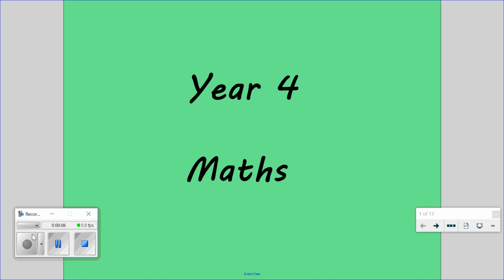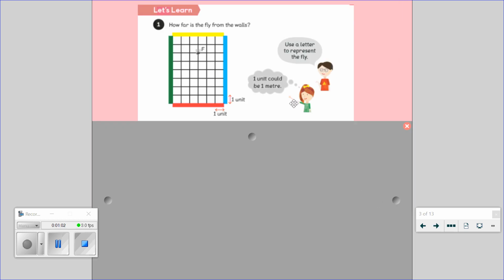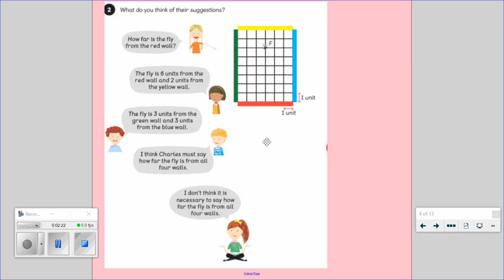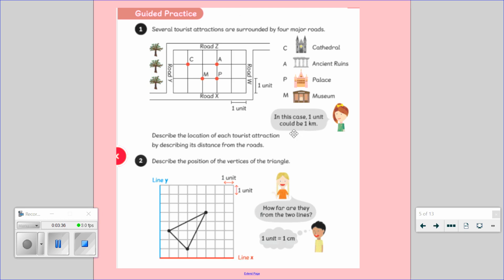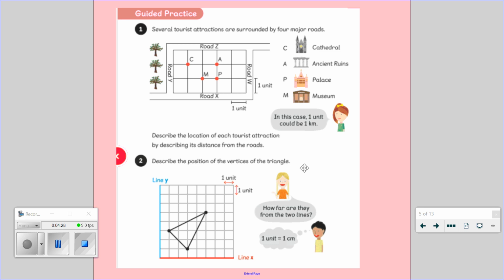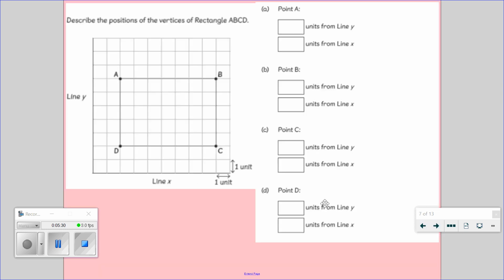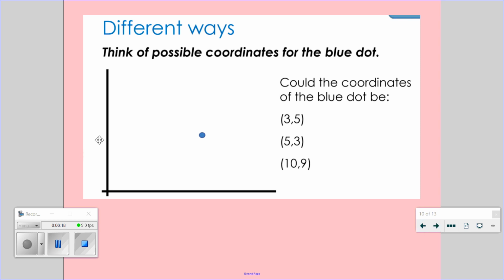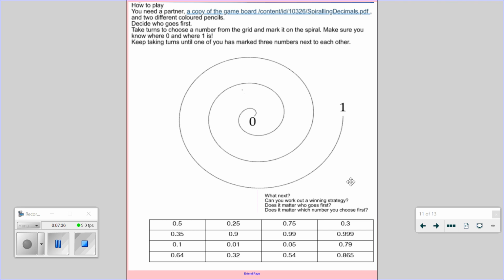Year 4 Maths Monday 1st June 2020